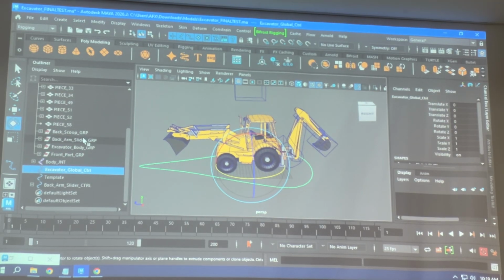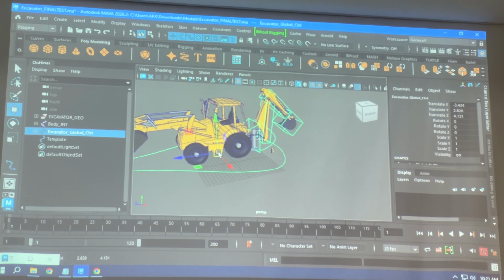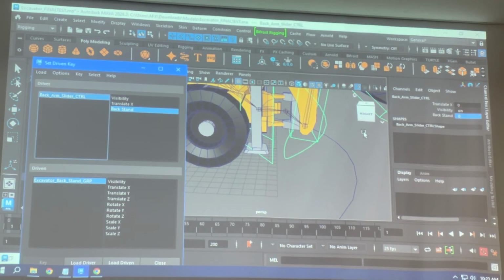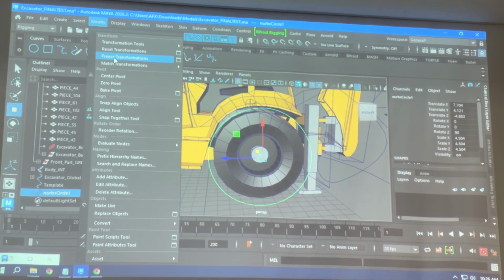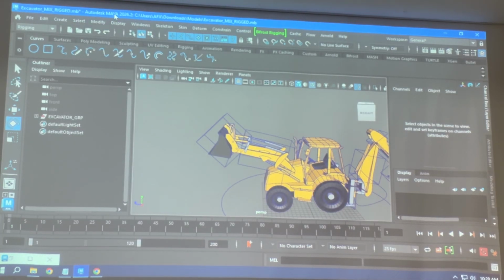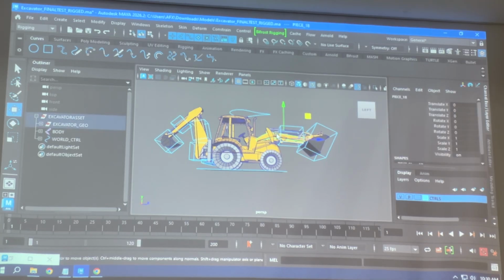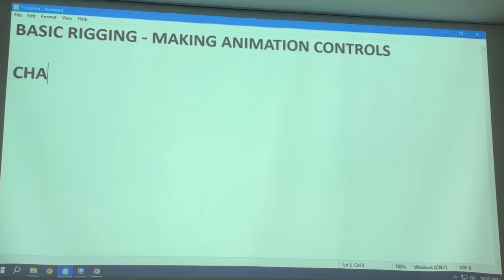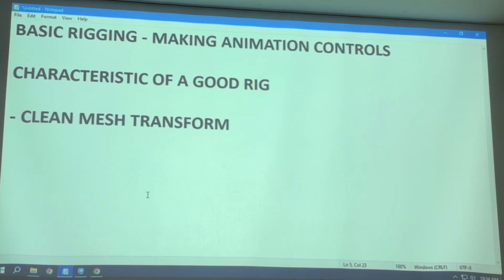Excavator control (part 2)